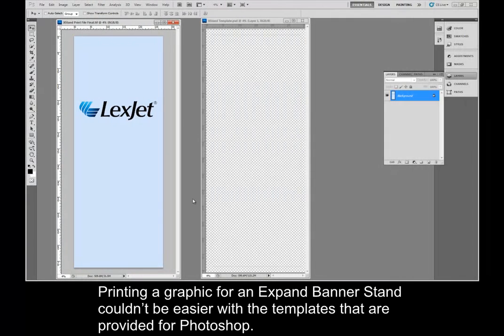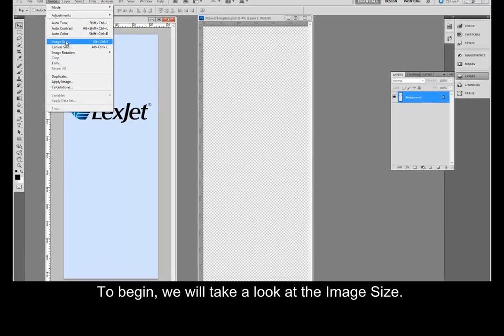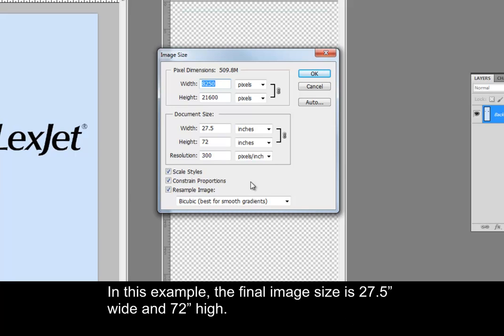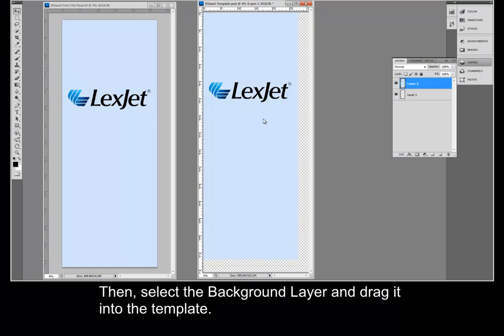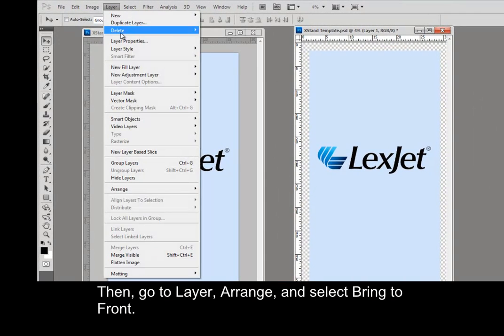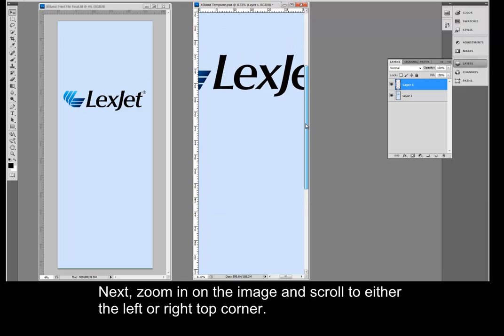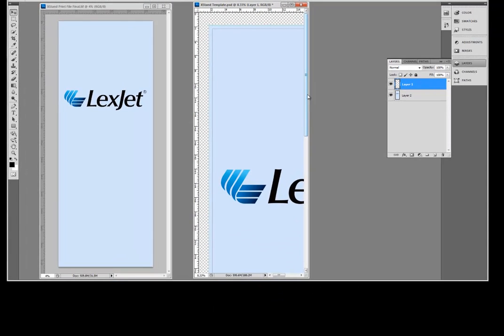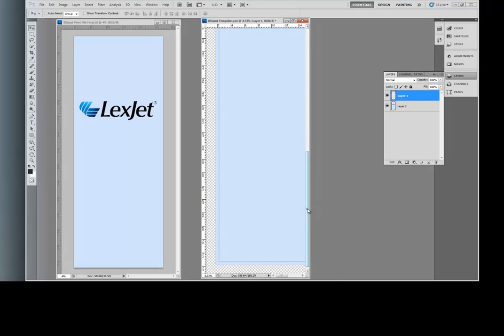Using Expand Banner Stand Templates in Adobe Photoshop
Learn how to use banner stand templates in Photoshop. These templates, used for printing graphics that are used in conjunction with Expand banner stand displays, make trimming a graphic after printing very easy. The templates add crop marks and cut guidelines to the image and, when necessary, a top and/or bottom graphic bleed.